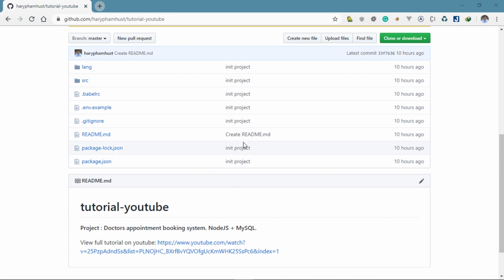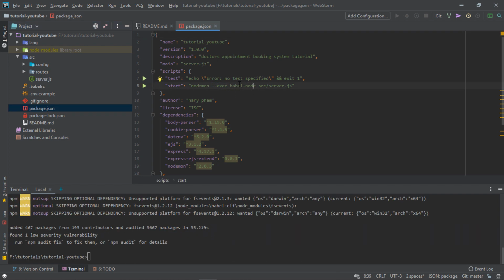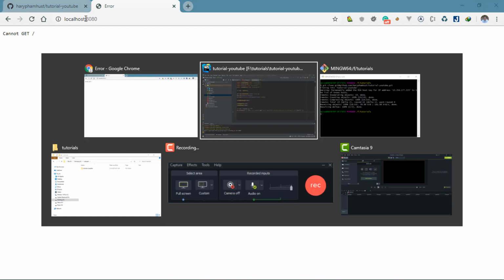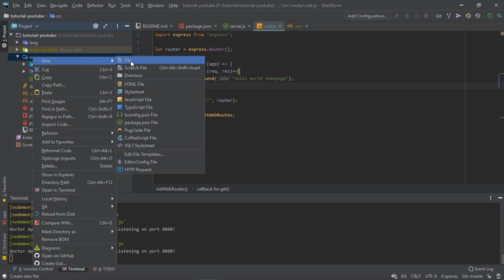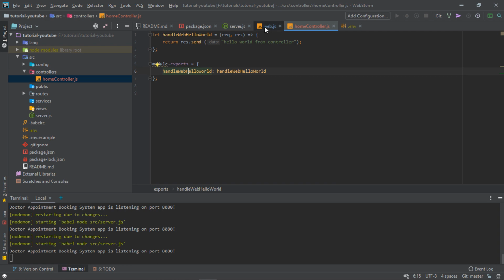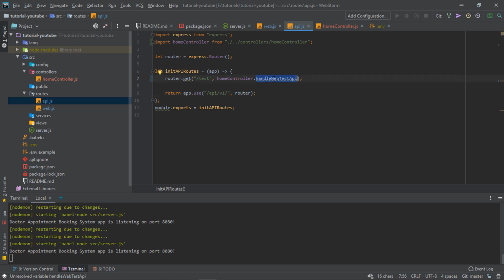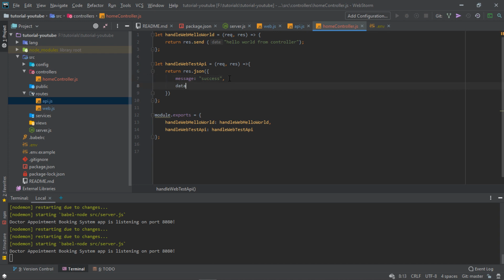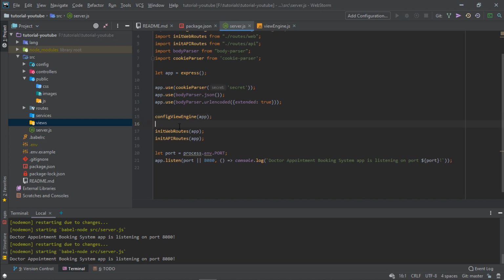Doctors appointment booking system #3 Create project, "Hello World" with Express Framework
Get source code to start this tutorial (NodeJS + MySQL) at my Github

Get source code (full project) to set up a Facebook Messenger Bot

This is a video in the tutorial "Doctors appointment booking system - NodeJS + MySQL"
Backend: Nodejs (Express Framework), MySQL (Sequelize package)...
Frontend: EJS view engine, AJAX...

booking doctor
doctor appointment booking